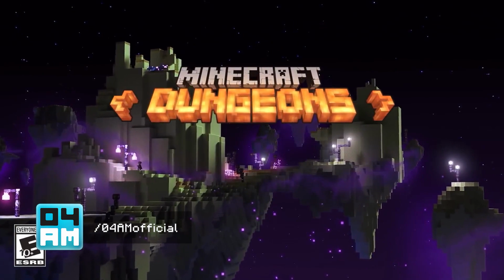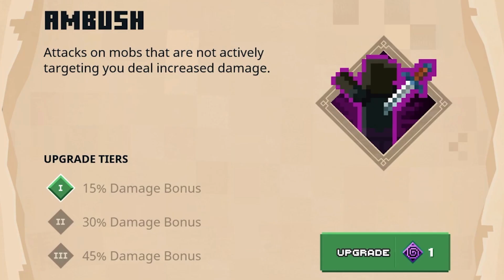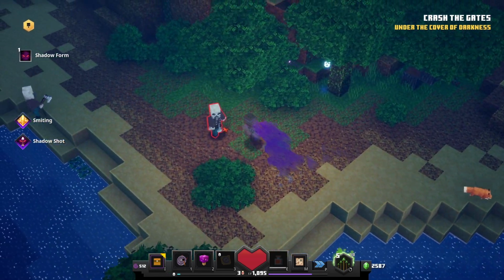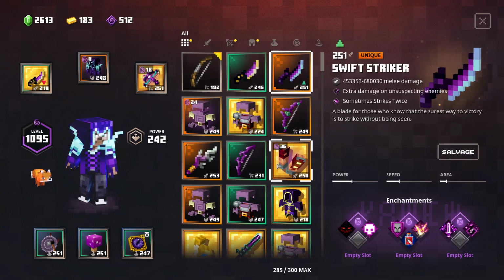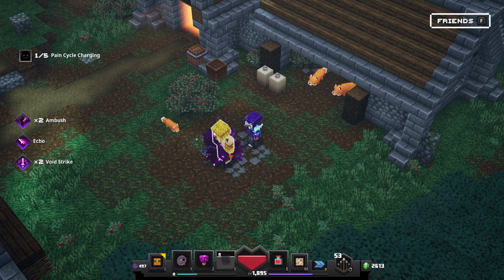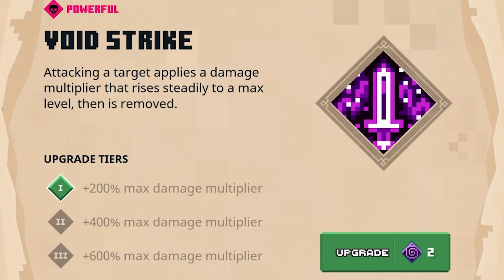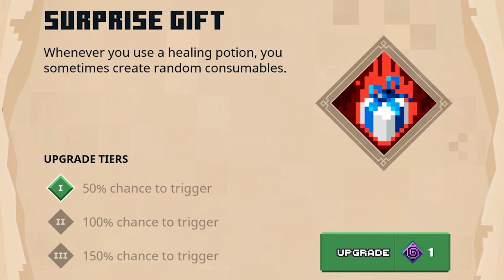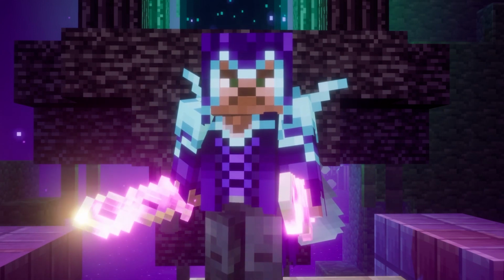SWIFT STRIKER Full Guide & Where To Get It in Minecraft Dungeons Echoing Void DLC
How to get the Swift Striker melee weapon in Minecraft Dungeons? In this video, I show you where to find the Unique variant of the Backstabber: The Swift Striker. This awesome new Echoing Void DLC exclusive melee weapon deals bonus damage against unsuspecting enemies with the built in Backstab enchantment and can hit multiple times with Echo. I will talk about where it drops, give you enchantment advice for the best enchantments and possible build combos. Of course, I will also show you some gameplay with it on Apocalypse Plus. Assassination builds are gonna be a lot of fun with this weapon as you will constantly try to sneak up on your targets to deal the most damage and one hit kill them.

04AM